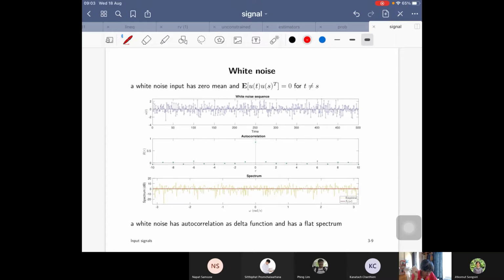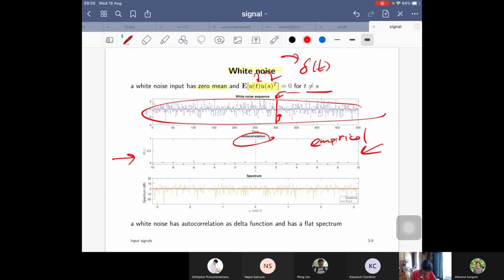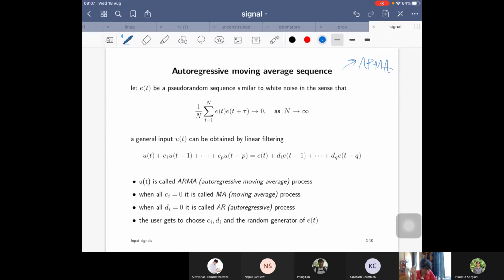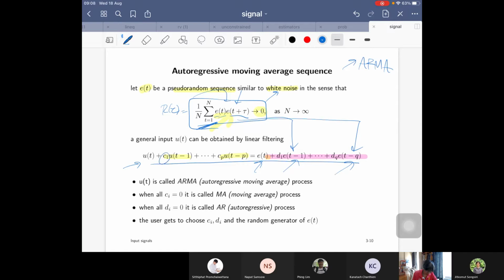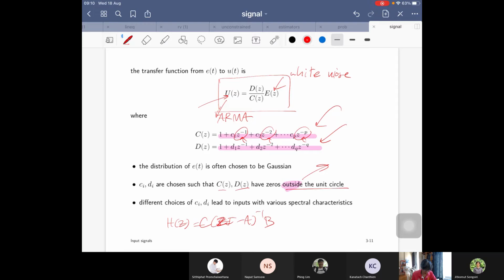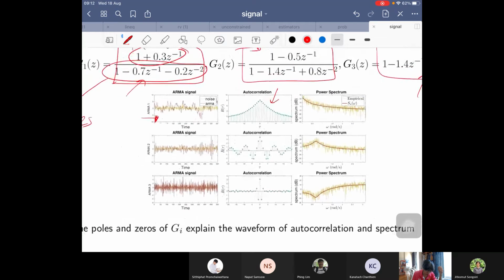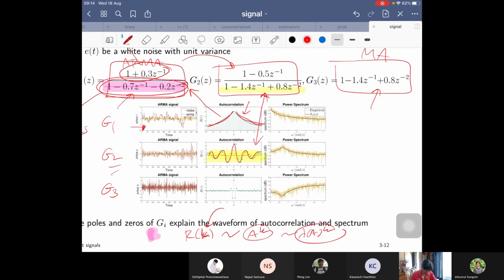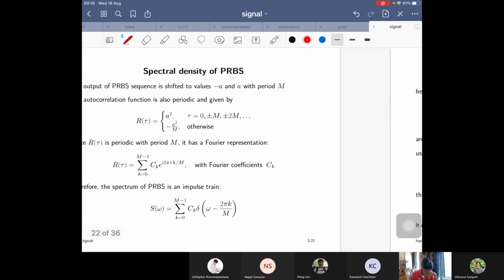Input signals: white noise and ARMA signals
How to choose input signals for system identification experiments. We describe two examples: white noise and ARMA processes